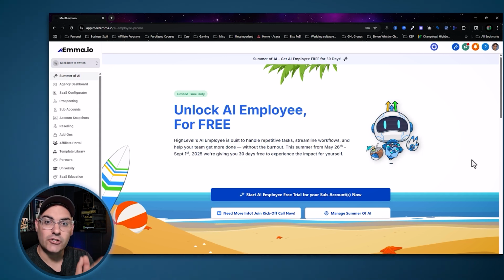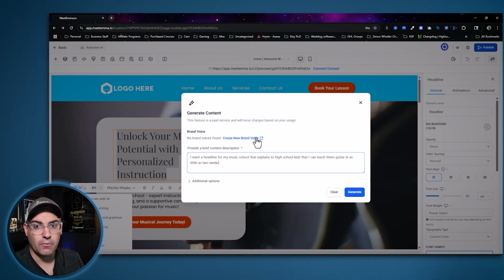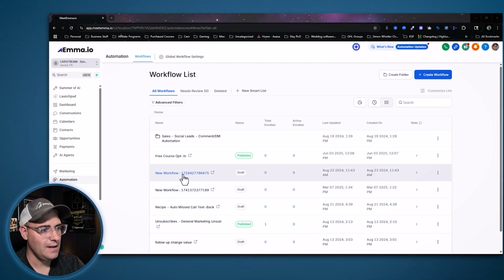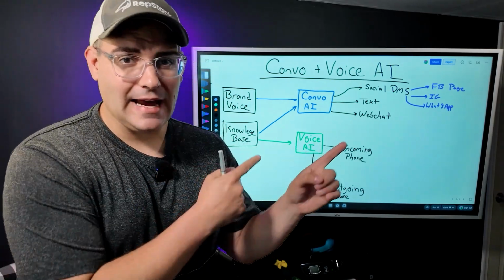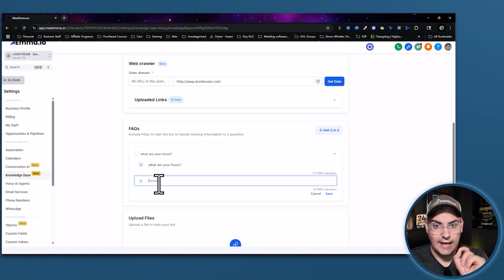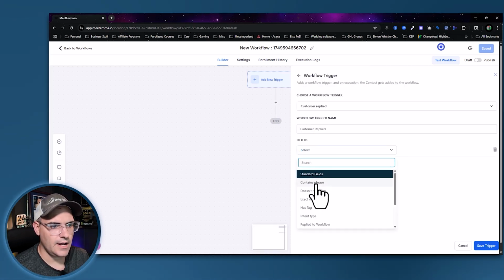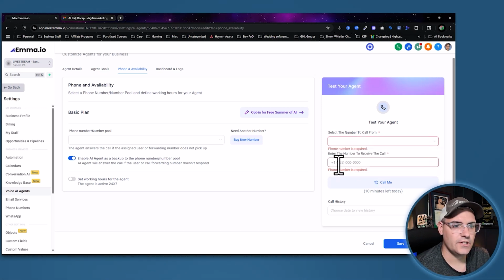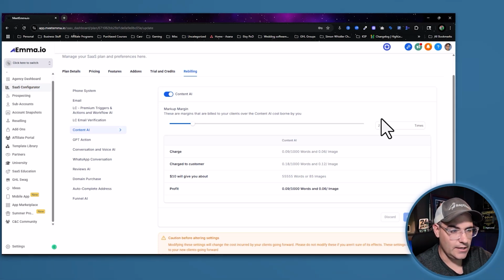Everything You Need To Know About AI Employee From GoHighLevel (2025)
Grab My Free GoHighLevel Course and Get a TON of Bonuses When You Start a 30-Day Trial Using My

⭐ -  About Dom

Chapters:
0:00 - Intro
3:40 - GHL Funnel AI Tutorial
6:17 - GHL Content AI Tutorial
10:57 - Updating Your Brand Voice
14:00 - GHL Workflow AI Tutorial
17:21 - GHL Reviews AI Tutorial
20:46 - How GHL Voice & Conversation AI Works
24:16 - GHL Conversation AI Tutorial
35:19 - GHL Voice AI Tutorial
41:00 - GHL AI Employee Pricing
47:05 - How to Get My Free Bonuses

Summary:
In this walkthrough, learn how to use GoHighLevel's AI Employee features to make lead generation easier, automating core functions for small businesses. Discover how to get started with these AI tools and leverage gohighlevel ai for your business. This gohighlevel tutorial will show you how.